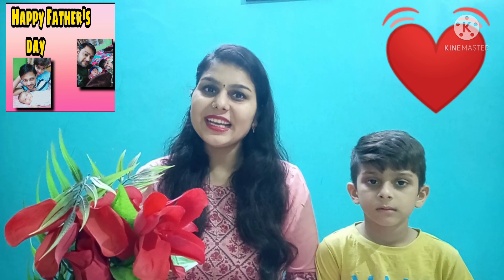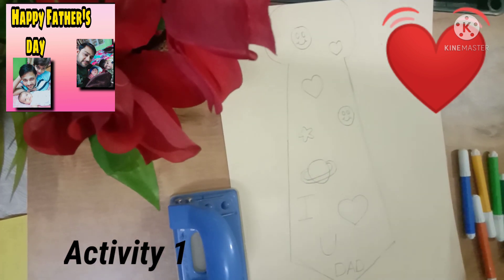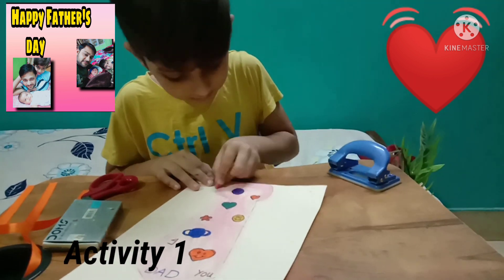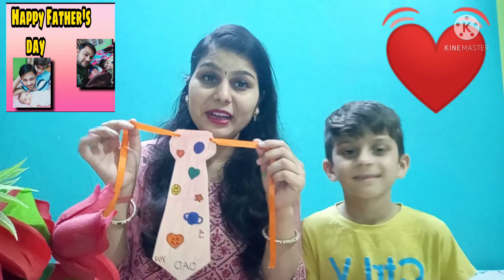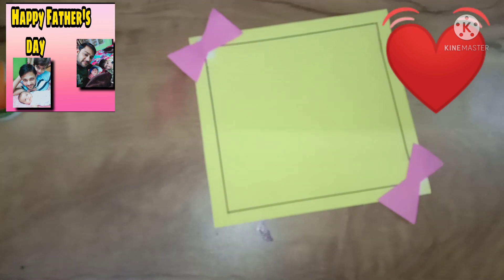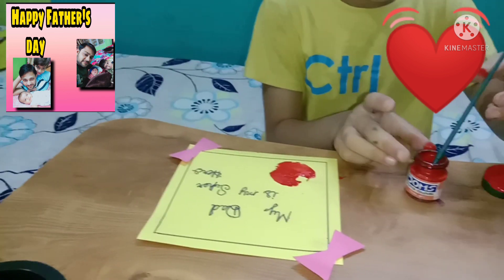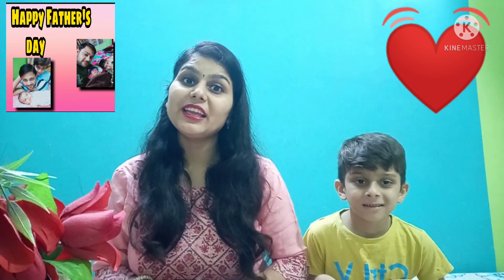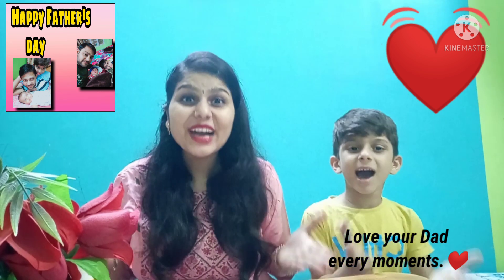Last dAy of Summer Camp 🌄Fathers day Activities 😊Fathers Day special 😊by kamini bhardwaj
Last dAy of Summer Camp 🌄Fathers day Activities 😊Fathers Day special 😊by kamini bhardwajFirst time on YouTube ❤️Summer Camp for kid's

Summer Camp Activities

Activities for Summer Cam0

Easy and simple Activities with household things

activity with nailpolish or button

easy and simple Activities with buttons and nail polish

any inquiry
activities with household things,

ghr ki chizo s bcho ki Activity,

summer camp for our kid's

by kamini bhardwaj